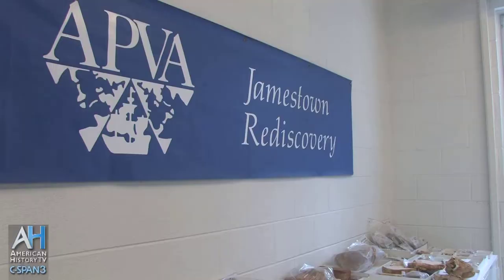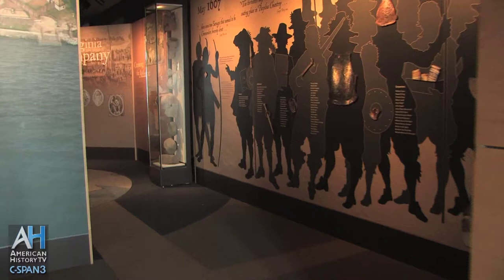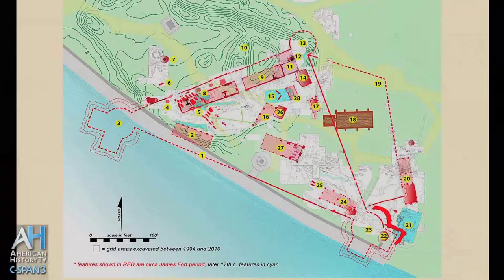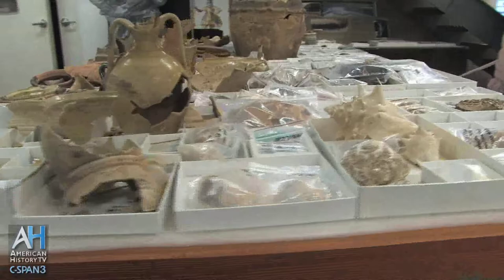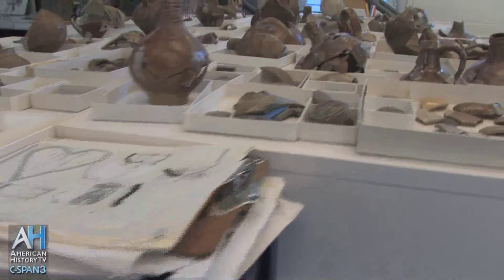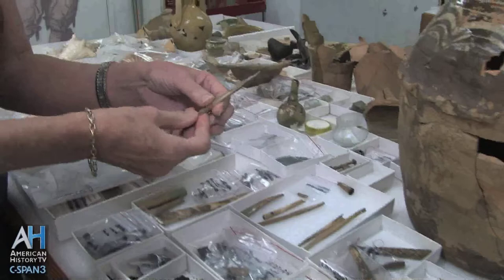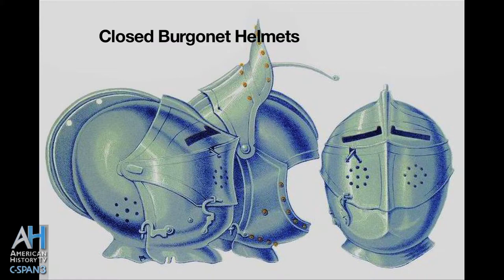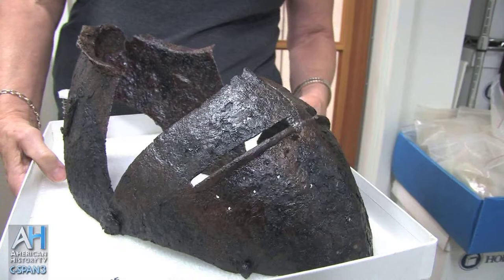C-SPAN: American Artifacts Preview: Jamestown Archaeology Lab: Bly Straube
In this program, American History TV visits the Jamestown Rediscovery project's archaeology and conservation labs to learn how history is revealed through artifacts. Previously, American Artifacts took a tour of archaeology field work at the site of the 1607 English fort where John Smith & Pocahontas walked the ground.